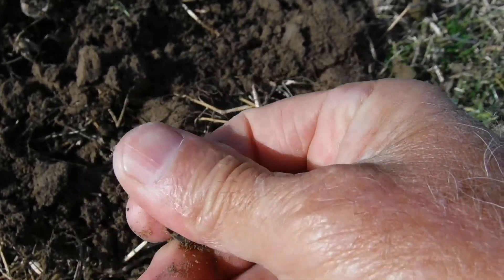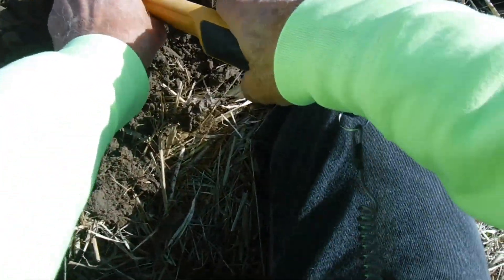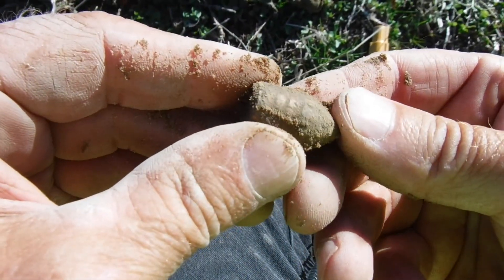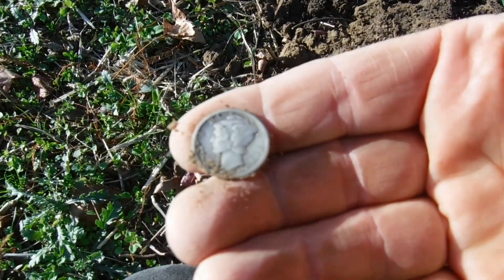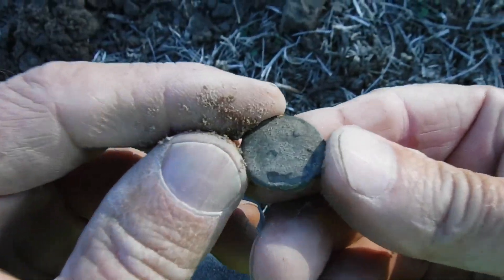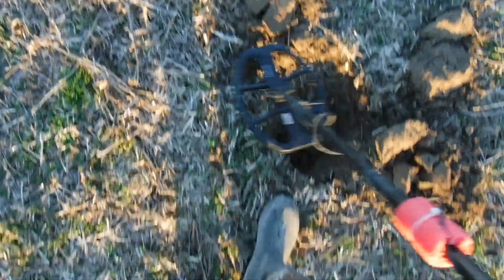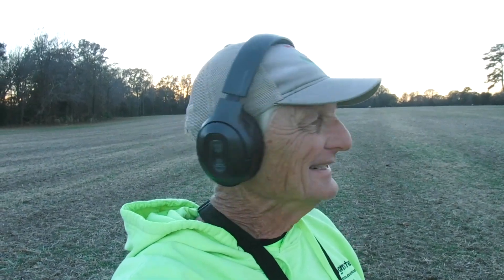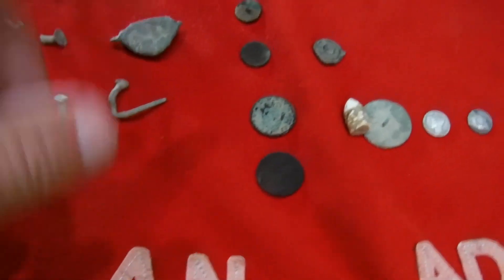Old Silver and Colonial Silver